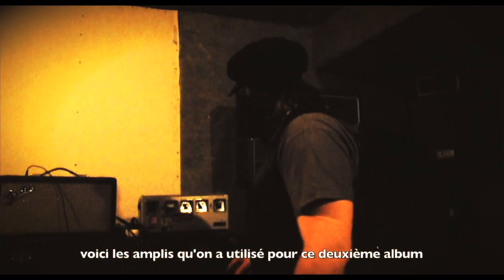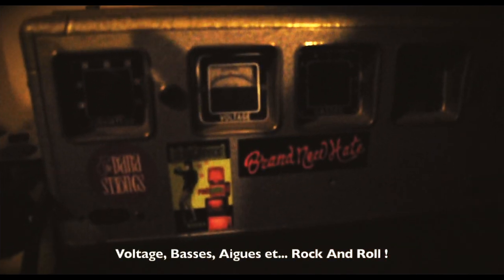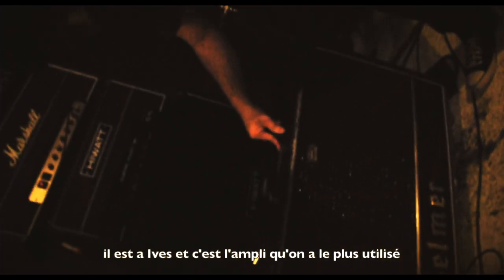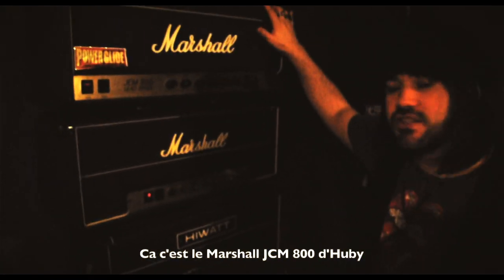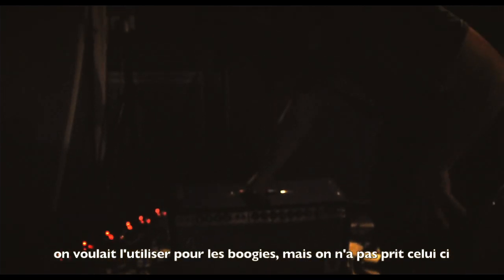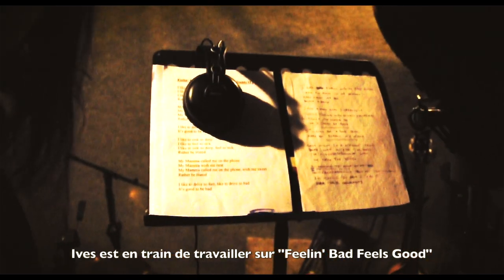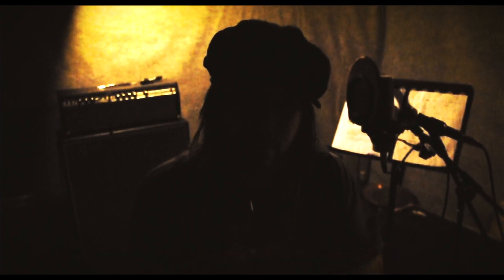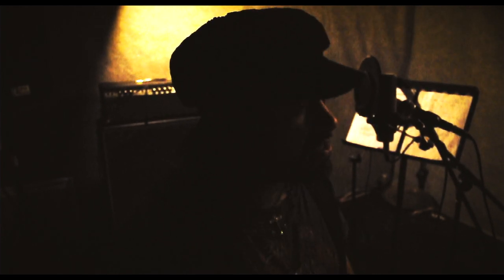In The Studio With... Brand New Hate ( episode #01 )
Brand New Hate is currently recording a second album, back in the Apperte Recordings Studios, with Ives Grrr at the desk !
The work is going pretty fine, here are some news of it !